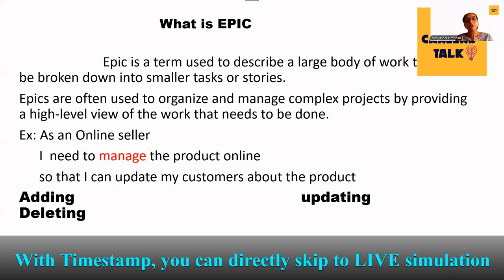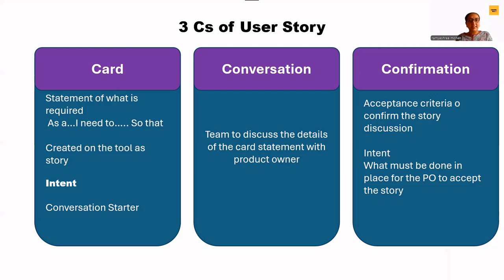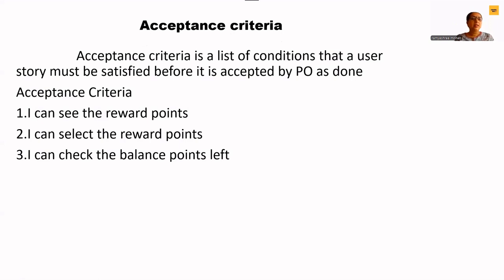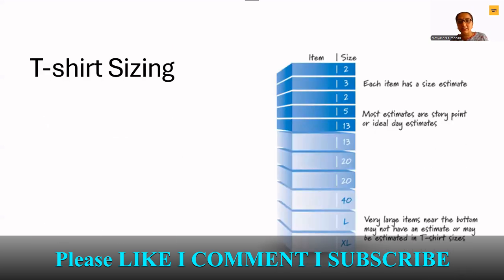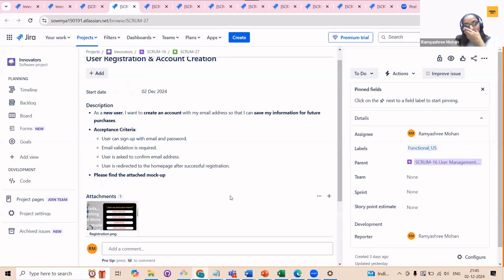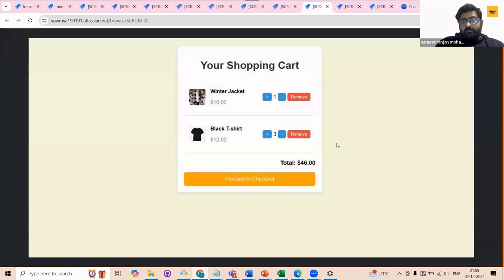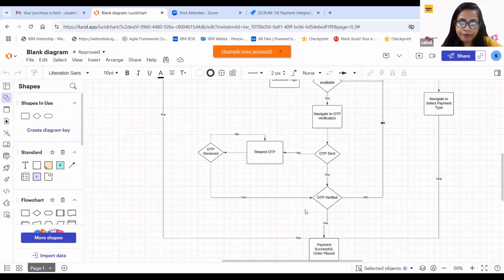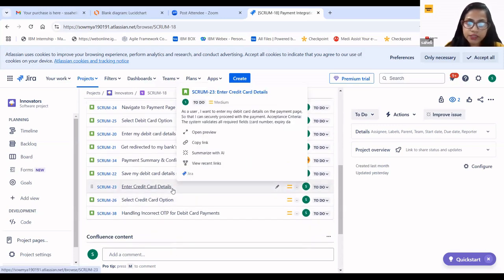business analyst training full course | business analyst training for beginners - 4/10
Timestamp
00:01 Intro
39:10 Live Simulation
[Sprint Refinement] business analyst training full course | business analyst training for beginners

1️⃣ ⭐ **𝐁𝐮𝐬𝐢𝐧𝐞𝐬𝐬 𝐀𝐧𝐚𝐥𝐲𝐬𝐢𝐬 𝐓𝐞𝐜𝐡𝐧𝐢𝐪𝐮𝐞𝐬**
   - 𝐡𝐭𝐭𝐩𝐬://𝐚𝐦𝐳𝐧.𝐭𝐨/3𝐎𝐀𝐄25𝐋

2️⃣ ⭐ **𝐇𝐨𝐰 𝐭𝐨 𝐒𝐭𝐚𝐫𝐭 𝐚 𝐁𝐮𝐬𝐢𝐧𝐞𝐬𝐬 𝐀𝐧𝐚𝐥𝐲𝐬𝐭 𝐂𝐚𝐫𝐞𝐞𝐫**
   - (𝐡𝐭𝐭𝐩𝐬://𝐚𝐦𝐳𝐧.𝐭𝐨/4𝐛𝐆1𝐠𝐁𝐅

3️⃣ ⭐ **𝐓𝐡𝐞 𝐁𝐮𝐬𝐢𝐧𝐞𝐬𝐬 𝐀𝐧𝐚𝐥𝐲𝐬𝐢𝐬 𝐇𝐚𝐧𝐝𝐛𝐨𝐨𝐤**
   - 𝐡𝐭𝐭𝐩𝐬://𝐚𝐦𝐳𝐧.𝐭𝐨/3𝐎𝐁3𝐆𝐚𝐊

4️⃣ ⭐ **𝐀𝐠𝐢𝐥𝐞 𝐚𝐧𝐝 𝐁𝐮𝐬𝐢𝐧𝐞𝐬𝐬 𝐀𝐧𝐚𝐥𝐲𝐬𝐢𝐬: 𝐏𝐫𝐚𝐜𝐭𝐢𝐜𝐚𝐥 𝐠𝐮𝐢𝐝𝐚𝐧𝐜𝐞**
   - 𝐡𝐭𝐭𝐩𝐬://𝐚𝐦𝐳𝐧.𝐭𝐨/3𝐎𝐀5𝐋6𝐍

5️⃣ ⭐ **𝐑𝐨𝐨𝐭 𝐂𝐚𝐮𝐬𝐞 𝐀𝐧𝐚𝐥𝐲𝐬𝐢𝐬: 𝐒𝐢𝐦𝐩𝐥𝐢𝐟𝐢𝐞𝐝 𝐓𝐨𝐨𝐥𝐬**
   - 𝐡𝐭𝐭𝐩𝐬://𝐚𝐦𝐳𝐧.𝐭𝐨/3𝐔𝐨𝐑𝐗𝐐𝐞

𝐇𝐚𝐩𝐩𝐲 𝐫𝐞𝐚𝐝𝐢𝐧𝐠! 📚😊

[Sprint Refinement] business analyst full course free | business analyst full course for beginners

business analyst,business analyst certification,business analyst job description,business analyst job profile,business analyst job role,business analyst roles and responsibilities,business analyst simplilearn,business analyst skills,business analyst training for beginners,business analyst work in company,business analytics,how to become a business analyst,simplilearn,what does a business analyst do,who is a business analyst,business analyst career path